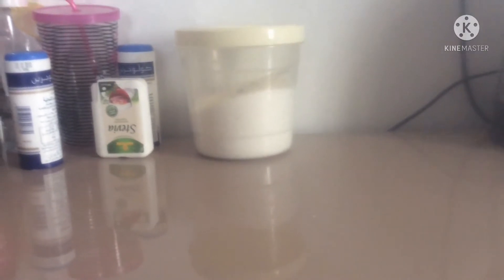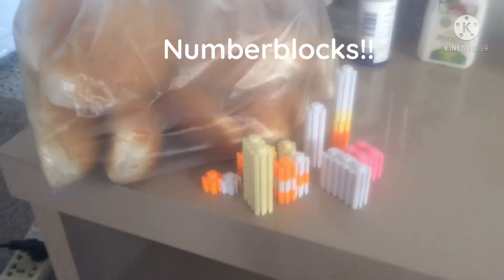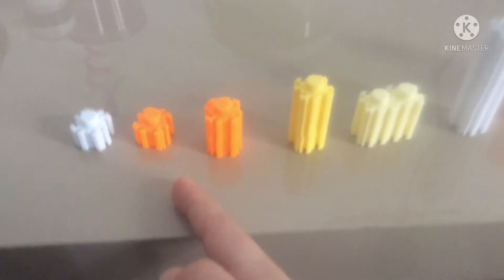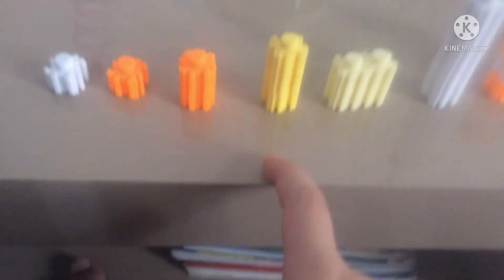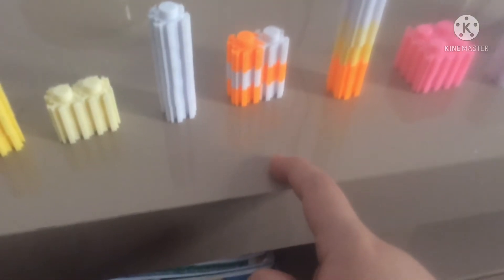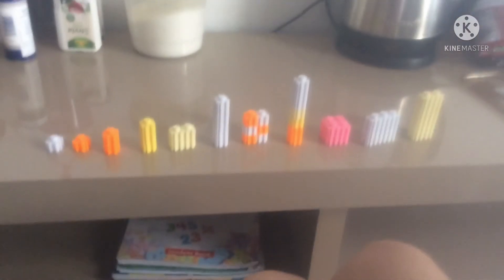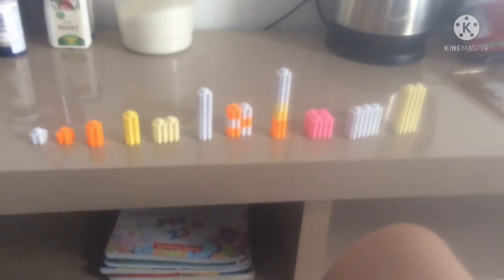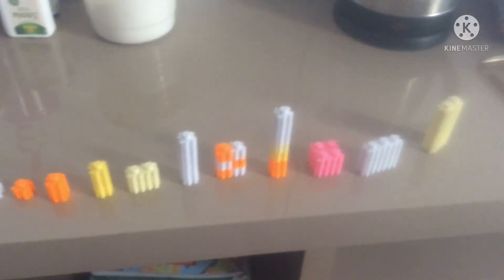Counting To Ten, Learning Numbers, And Colors With The Numberblocks!